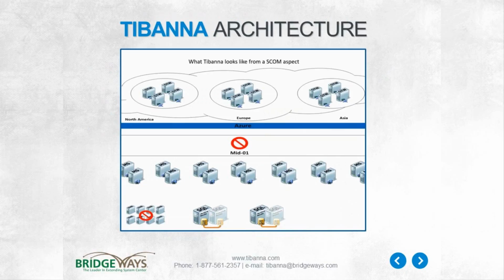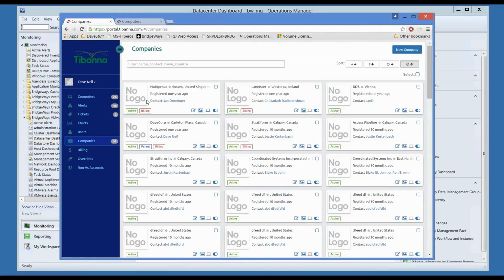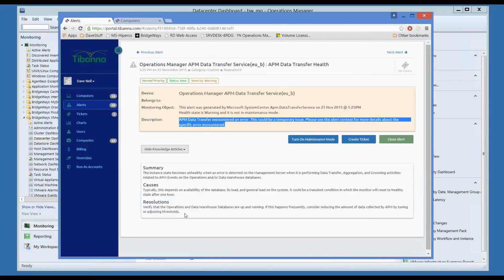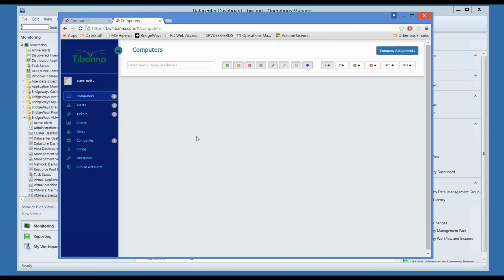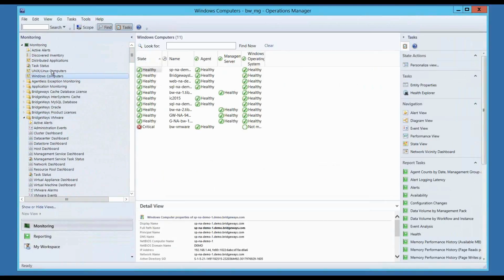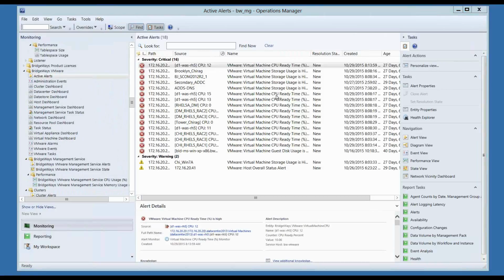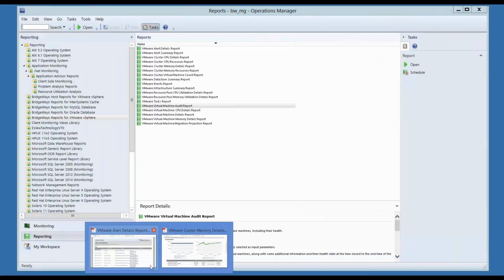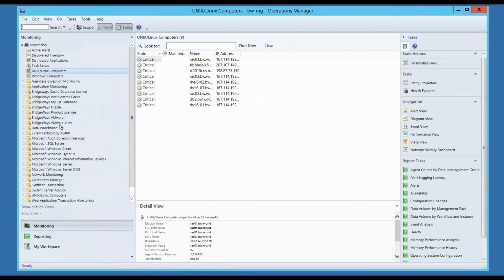Tibanna and Tibanna Plus November 25th, 2015 Webinar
Watch our most recent webinar on Tibanna and Tibanna Plus.